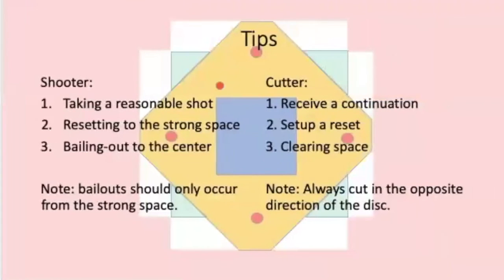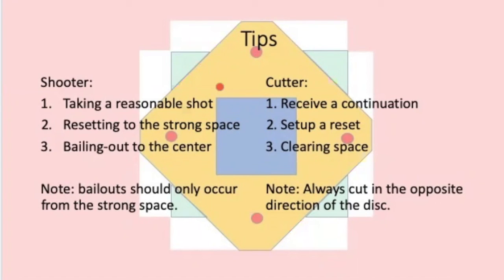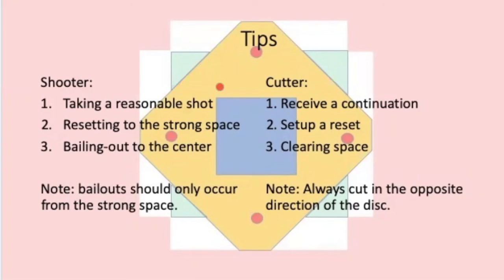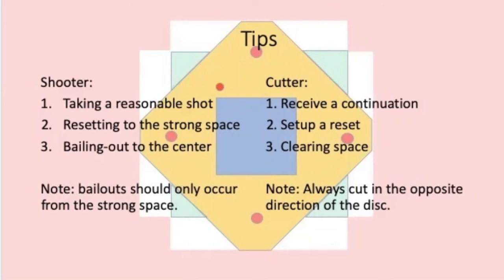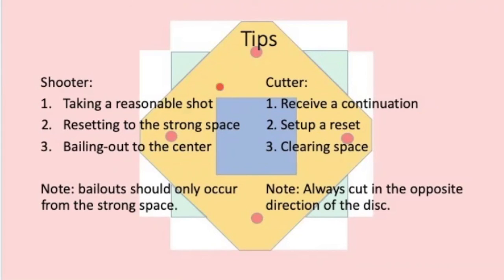Octimate Theory Part 2: Triangle Offense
Basic offensive strategy for the outer offenders.